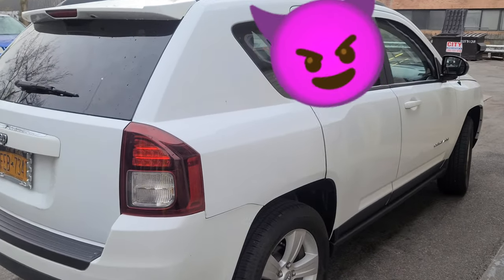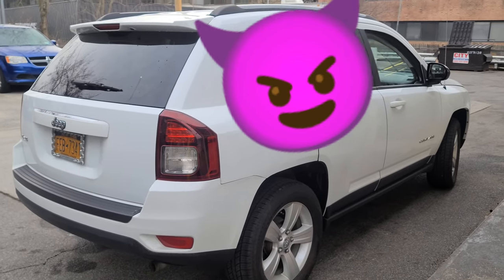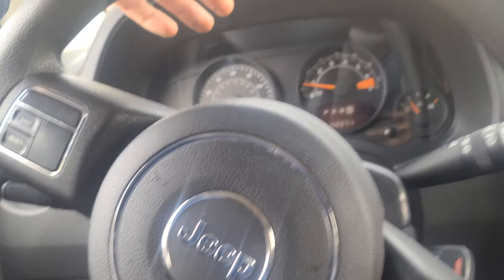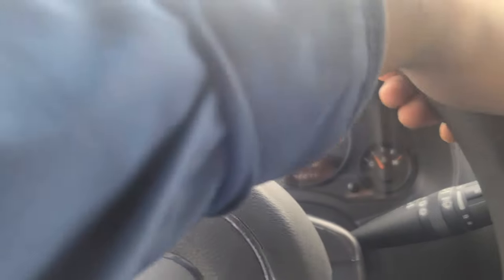2011 - 2017 Jeep Compass How to Replace the wheel Bearing Assembly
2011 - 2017 Jeep Compass How to Replace the wheel Bearing Assembly.

Jeep Compass Generation List:
2022 - Now MP/552 (2nd Gen) Facelift
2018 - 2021 MP/552 (2nd Gen)
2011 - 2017 MK49 (1st Gen) Facelift
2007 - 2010 MK49 (1st Gen)

Pros
If you’re looking for an inexpensive entry into the Jeep brand and dig the Compass’ style over that of the similar-under-the-skin Patriot, this 5-passenger compact SUV may just pull you in. For buyers who like off-roading, or portraying the image of, a Trail-Rated Compass has passable credentials.

Cons
Compact SUV rivals ranging from the Subaru Forester to the Kia Sportage offer better features, style and comfort for not much more money. If your heart is set on a lower-cost Jeep, check out the Cherokee or the new Jeep Renegade.

Interior Comfort
The 2015 Compass compact SUV features a 2-row, 5-passenger cabin. Cloth is the seating material of choice in base models, with leather trim in top-line Limited versions. In base models, the driver’s seat doesn’t adjust for height, and no version of the Compass has a telescoping steering wheel, which makes it harder to find a perfect driving position. Rear legroom is good, and the rear seats fold in a 60/40 split to accommodate extra cargo. In Latitude and Limited trims, the rear seats also recline. The two higher versions also have a flat-folding passenger seat (see Favorite Features).

Favorite Features
FOLDING PASSENGER SEAT
One of the most appealing aspects of an SUV is its ability to haul stuff. And the Jeep Compass has a trick up its sleeve with a front-passenger seat that folds forward to create a flat surface. Standard in Latitude and Limited models, it accommodates longer items like surfboards and lumber.

SUN AND SOUND GROUP
This optional package offers plenty of both with a power sunroof and a Boston Acoustics premium sound system with nine speakers – including two that are built into the liftgate. The rearward speakers are meant to supply the soundtrack for fun at your next tailgate party.

Standard Features
In its least expensive Sport trim, the Compass has the bare minimum of today’s creature comforts – air conditioning, cruise control and a 4-speaker AM/FM/CD stereo with auxiliary jack – yet still lacks power windows and power door locks as standard. Stepping up to a mid-level Latitude model brings an automatic transmission, heated front seats, power windows and door locks, and leather-wrapped steering wheel with built-in audio buttons. Limited models come with leather-trim seating, the larger engine, 6-way power driver’s seat, automatic climate control, universal garage-door opener and upgraded audio system with 6-disc changer and hard drive.

Factory Options
Options for the 2015 Compass range from the much needed (the $1,695 Power Value Group grants power windows and keyless entry to base models), to the much lauded (the Freedom Drive II package for off-roading). Other notable extras for the Compass SUV are rearview camera, navigation, Bluetooth wireless connectivity, sunroof, premium audio system and an engine-block heater. All models can be had with 4-wheel drive (4WD), and the larger engine is available on the lower trims (it’s standard in top form). An array of Mopar parts and accessories is also available for this small Jeep SUV.

Engine & Transmission
Two engines are available in the Jeep Compass: The base is a 2.0-liter 4-cylinder that’s standard in front-wheel-drive (FWD) models of the Sport and Latitude models. The slightly better engine is the bigger and more powerful 2.4-liter that’s standard in 4WD models and the top-line Limited. Base models can boast their low price in part to a 5-speed manual transmission, but most buyers will opt for the 6-speed automatic or continuously variable transmission (CVT). The Compass’ towing capacity maxes out at a rather meager 2,000 pounds. Jeep’s little SUV is rated up to 30 mpg on the highway for a manual-transmission model, but fuel economy of other models isn’t dazzling. With the Freedom Drive Off-Road package, you’re looking at numbers as low as 20 mpg for city driving.

2.0-liter inline-4
158 horsepower @ 6,400 rpm
141 lb-ft of torque @ 5,000 rpm
EPA city/highway fuel economy: 23/30 mpg (FWD, manual), 21/28 mpg (FWD, automatic), 22/27 mpg (FWD, CVT)

2.4-liter inline-4
172 horsepower @ 6,000 rpm
165 lb-ft of torque @ 4,400 rpm
EPA city/highway fuel economy: 23/28 mpg (FWD, manual), 21/28 mpg (FWD, automatic), 23/28 mpg (4WD, manual), 21/27 mpg (Freedom Drive I 4WD, automatic), 20/23 mpg (Freedom Drive II w/Off-Road package, 4WD, CVT)